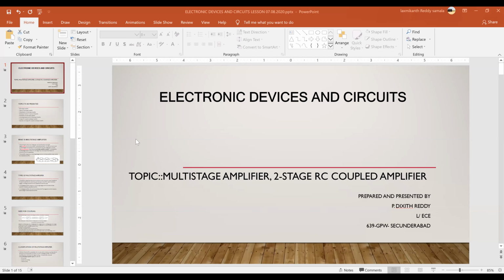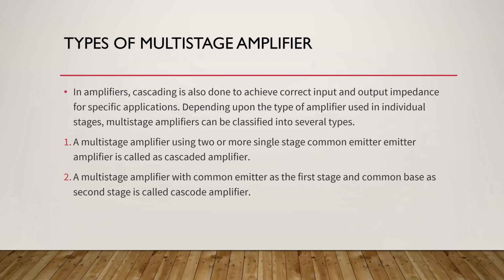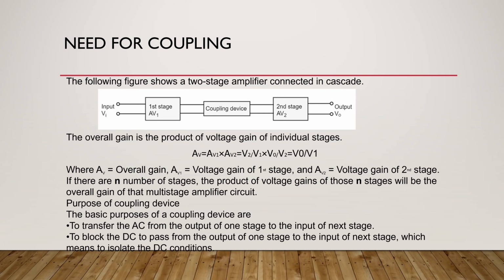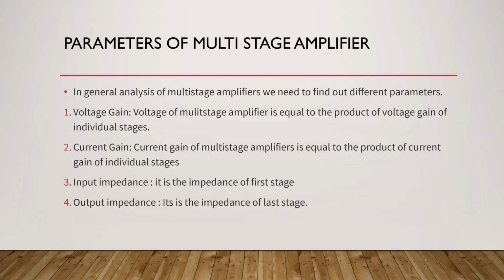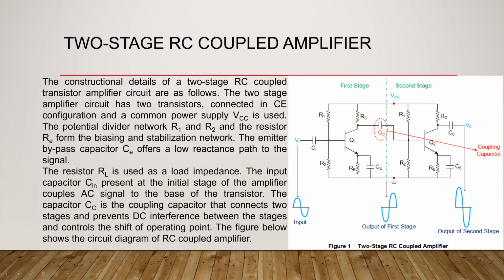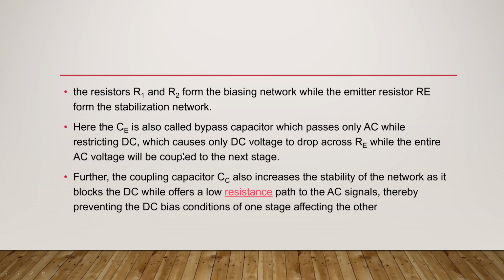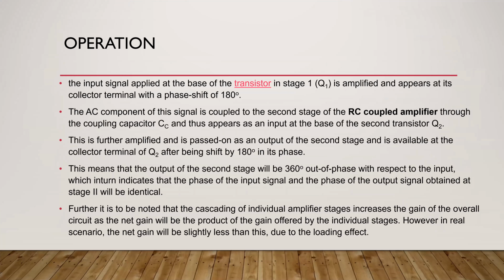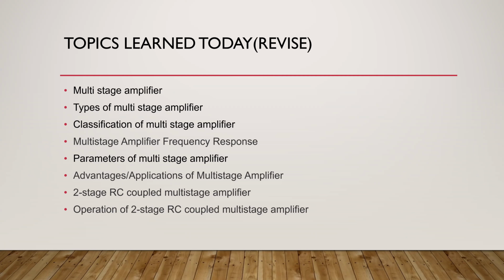MULTISTAGE AMPLIFIERS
2-stage RC coupled multistage amplifier
Operation of 2-stage RC coupled multistage amplifier